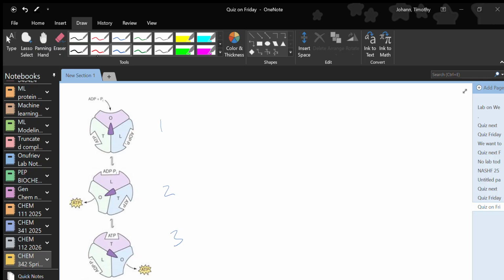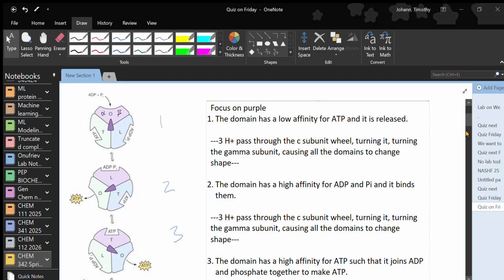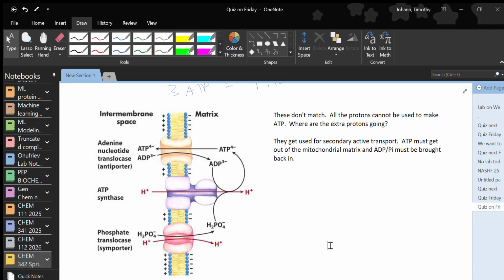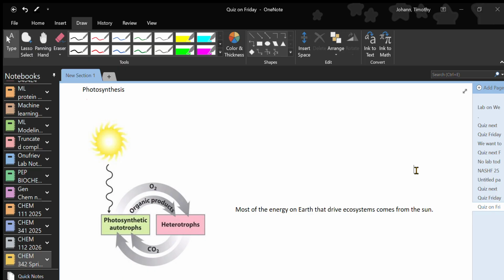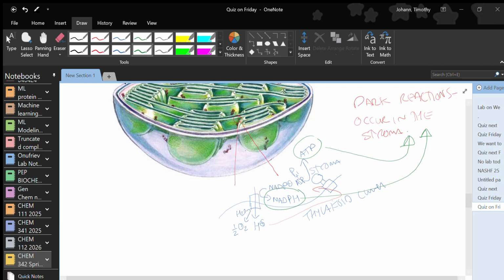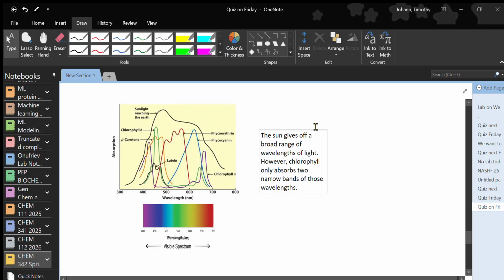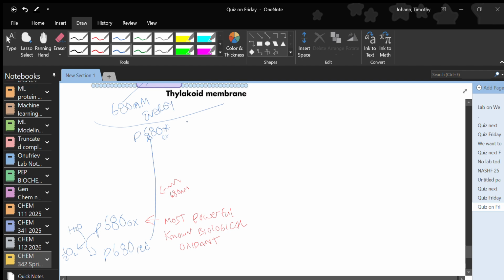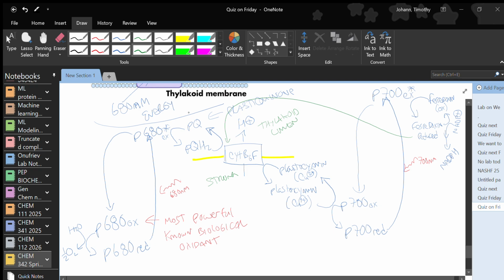020426 Biochemistry Lecture